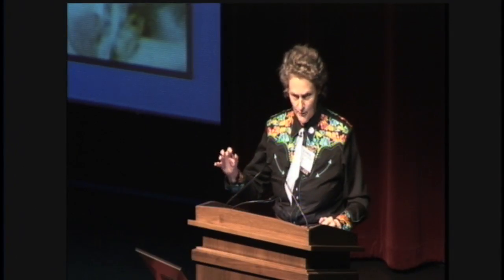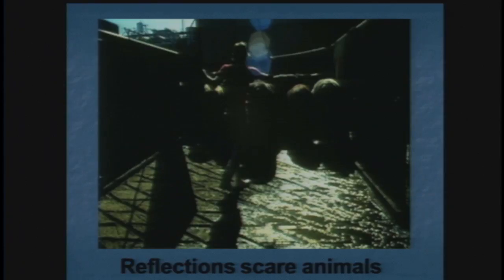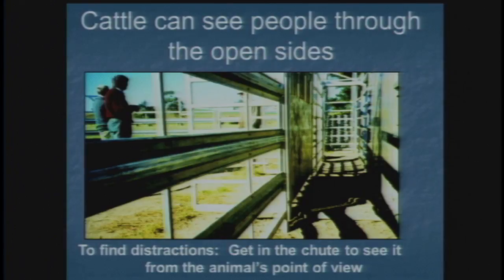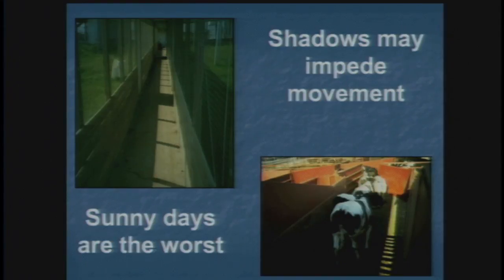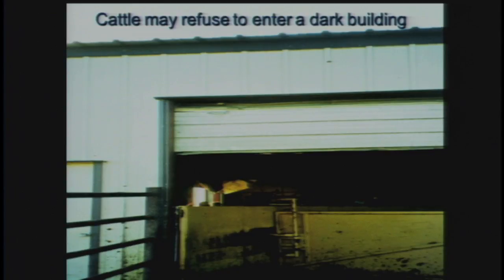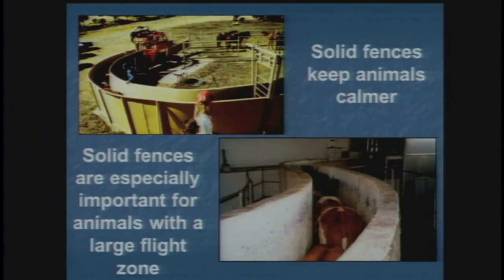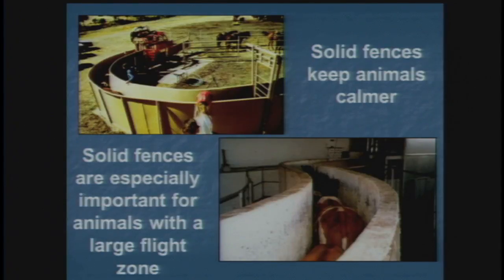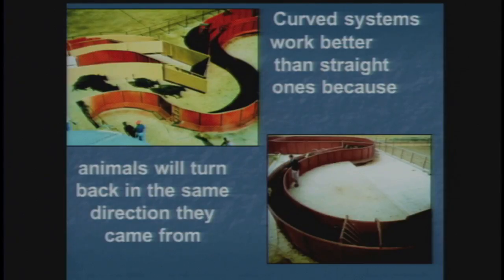Temple Grandin - Improving Animal Welfare: A Practical Approach - Part 2